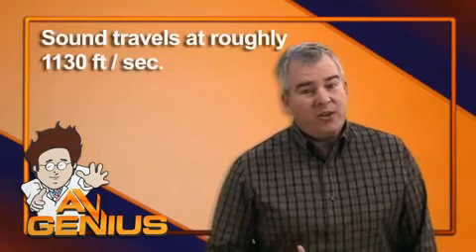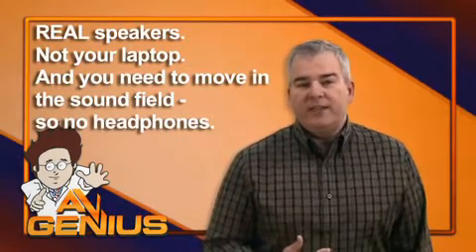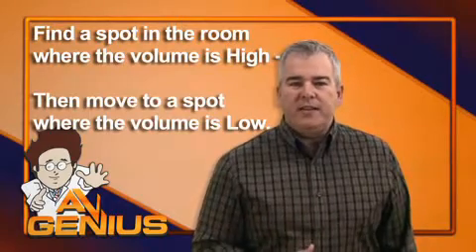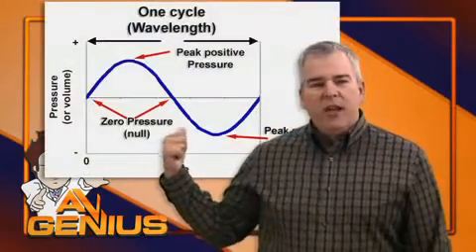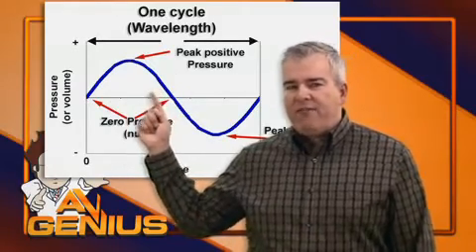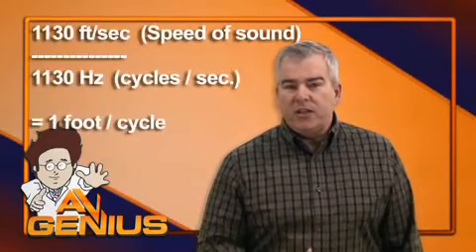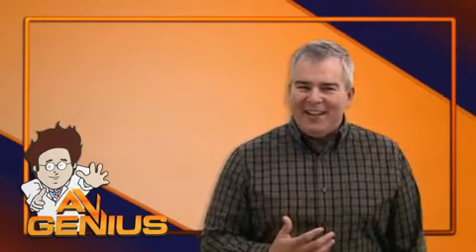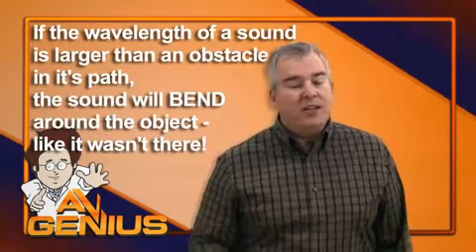AV Genius "How to Mix" - Frequency and Wavelength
Understanding the importance of Frequency and Wavelength.
Sounds react to their environment based on the WAVELENGTH, and it's key to understanding why controlling the bass in your mix is so important.

"How to Mix" series